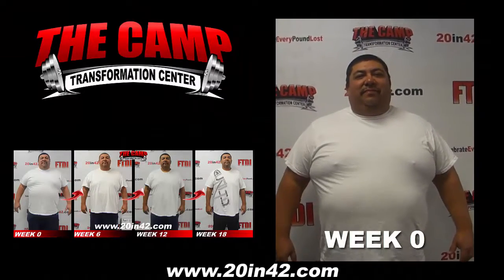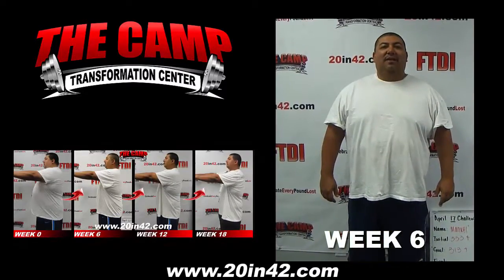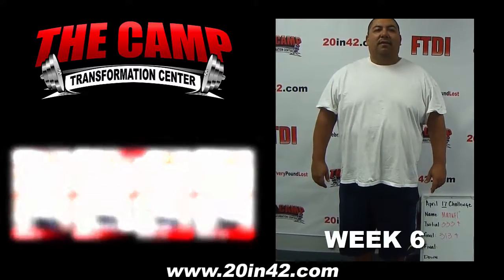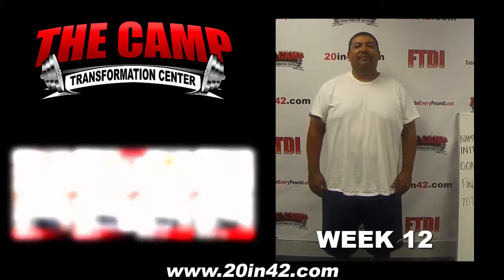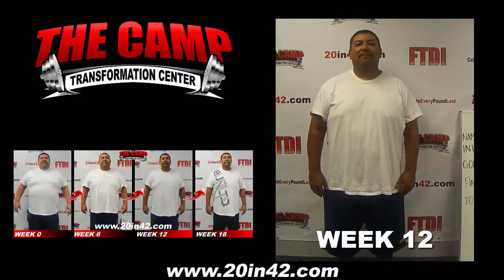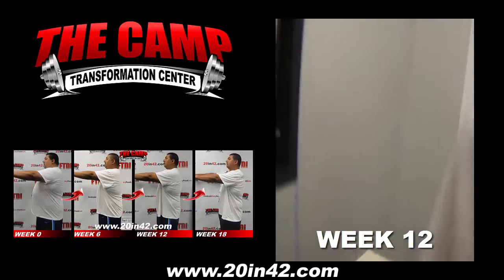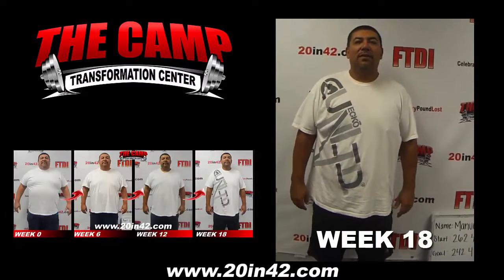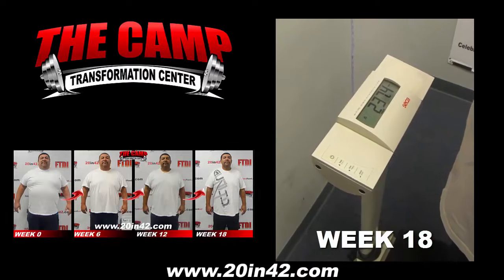Kearny Mesa Weight Loss Fitness 18 Week Challenge Results - Manuel Silva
We will now check the result of Manuel's 18 week weight loss challenge!